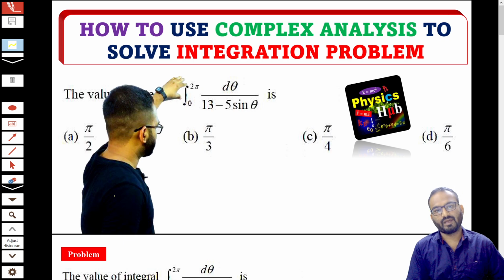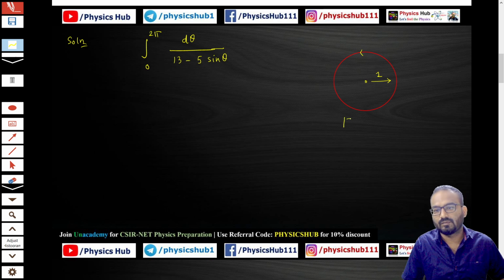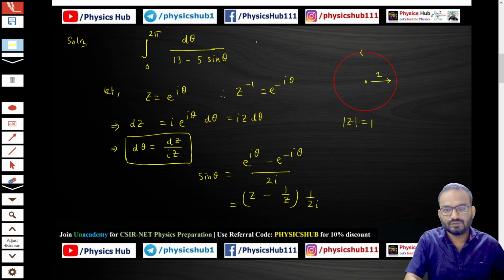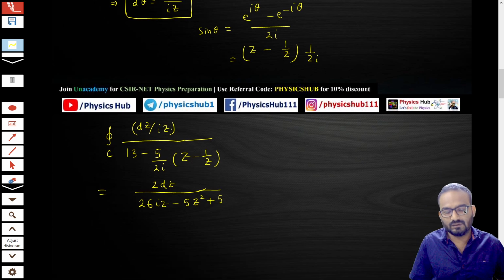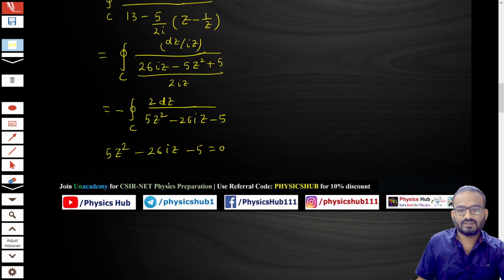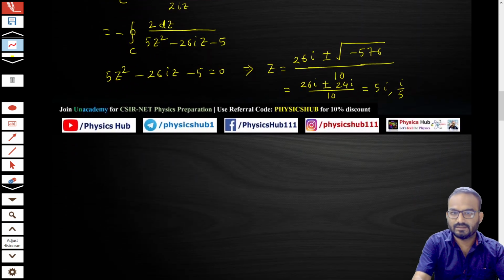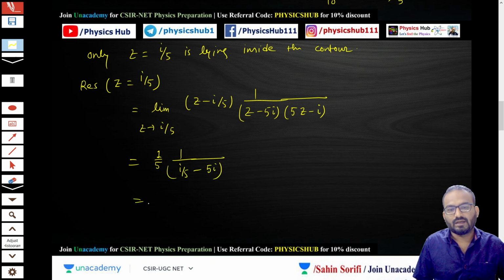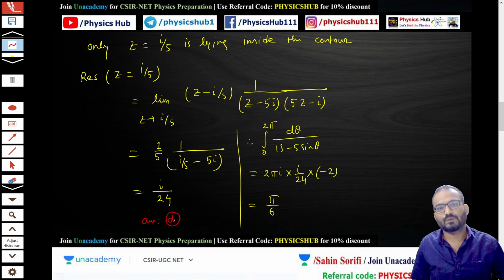HOW TO USE COMPLEX ANALYSIS TO SOLVE INTEGRATION PROBLEM | PHYSICS HUB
In this video, we have explained HOW TO USE COMPLEX ANALYSIS TO SOLVE INTEGRATION PROBLEM.

Complex analysis

Numerical Integration